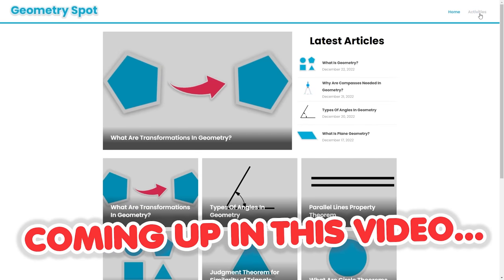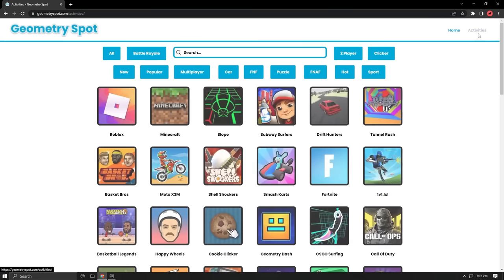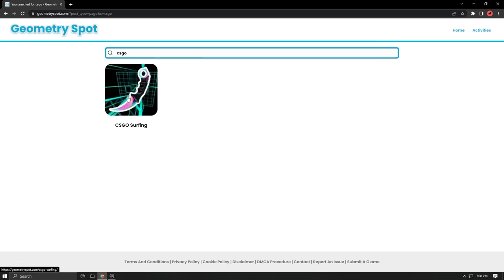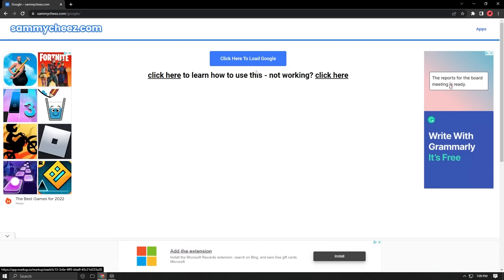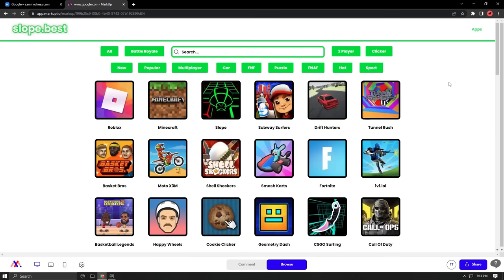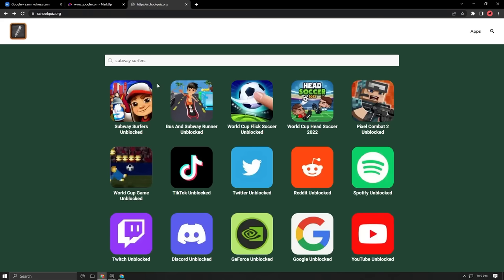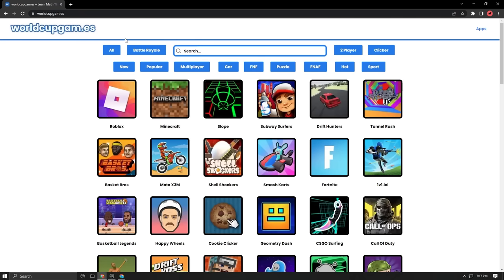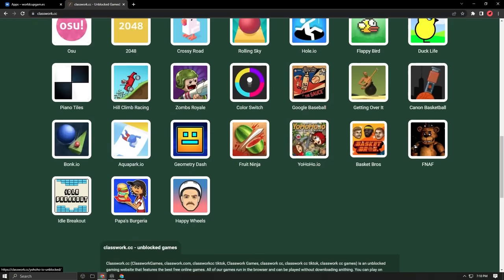The Best SECRET Unblocked Games Website! (+5 MORE Websites!)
This video briefly explains a new secret unblocked games website that looks like a math website and will work in 2023!